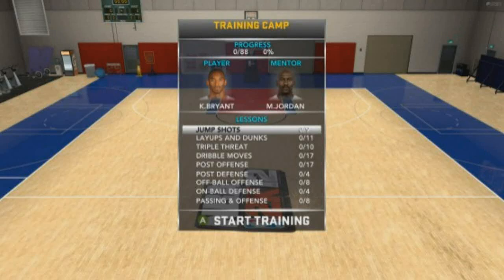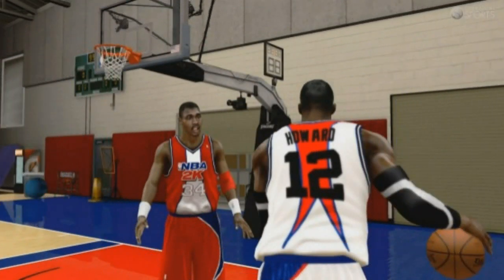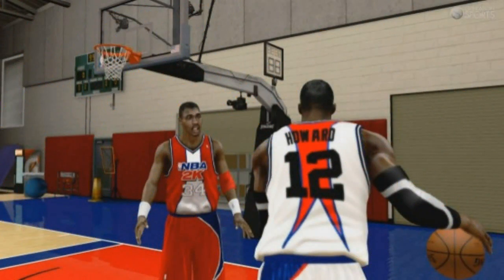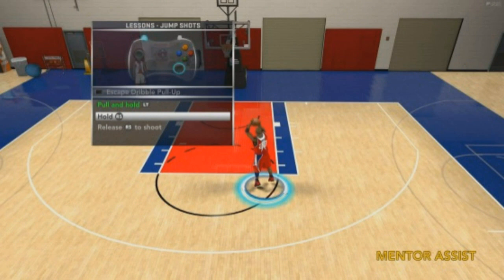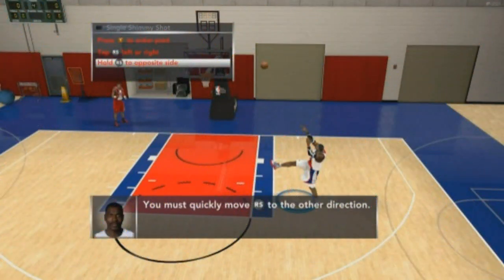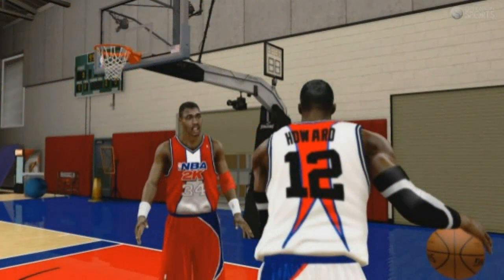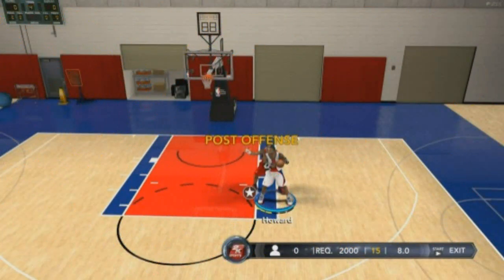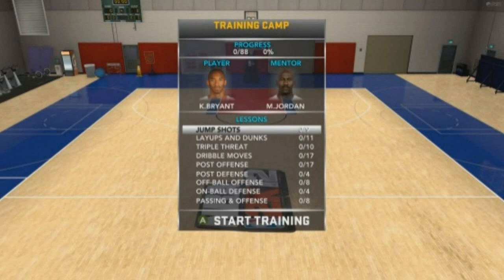NBA 2K12 Training Camp - New Practice Mode For NBA 2K12 Feat. IpodKingCarter